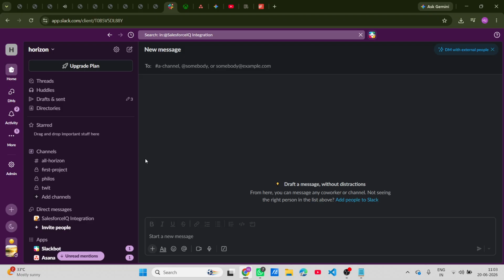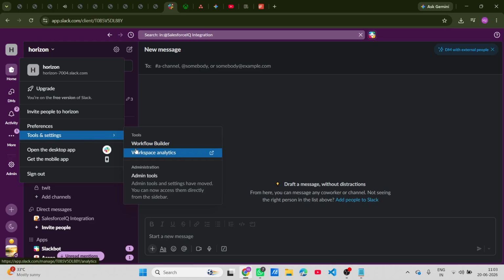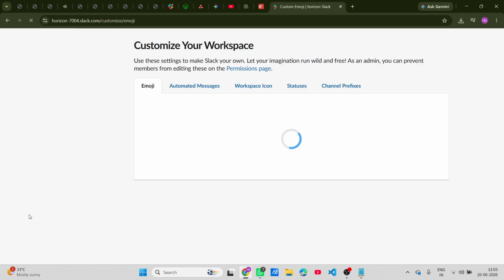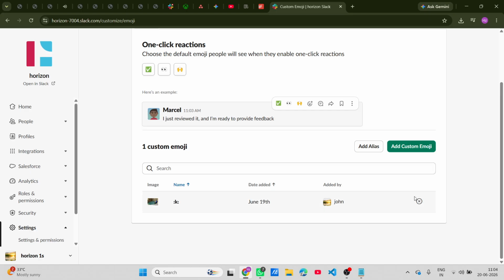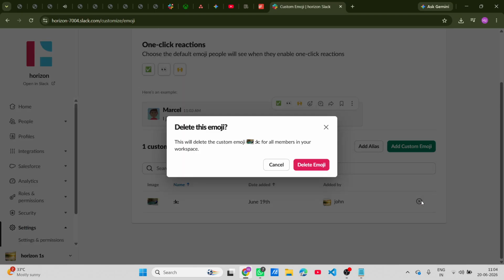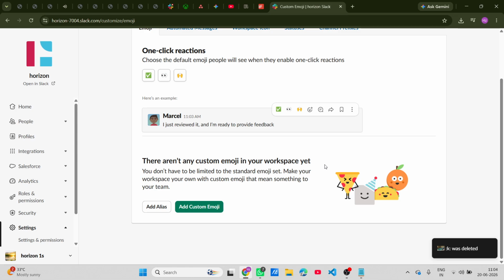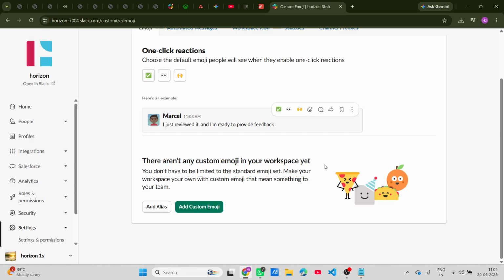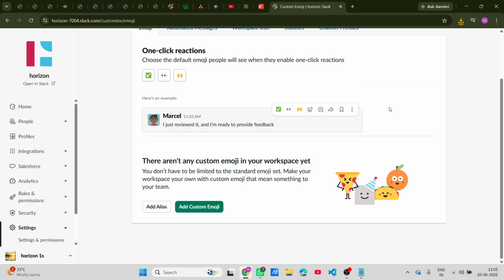How to Delete Custom Emoji in Slack (Step By Step) (2026 Guide)